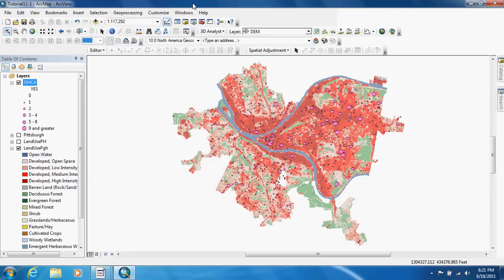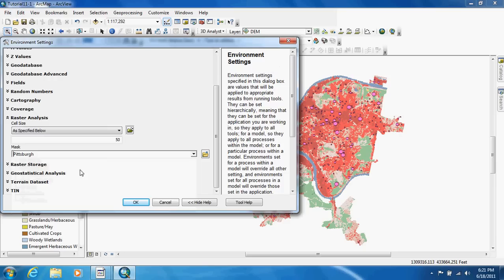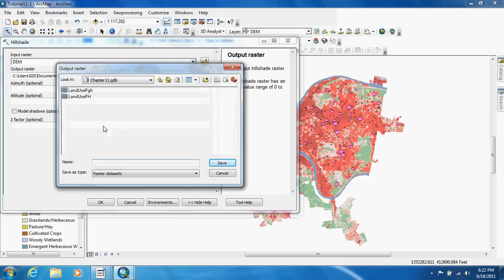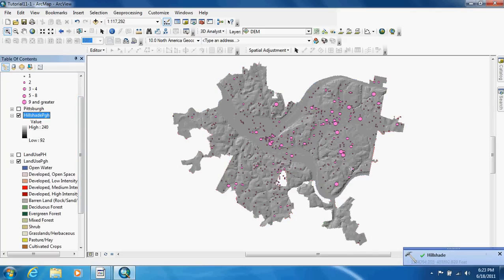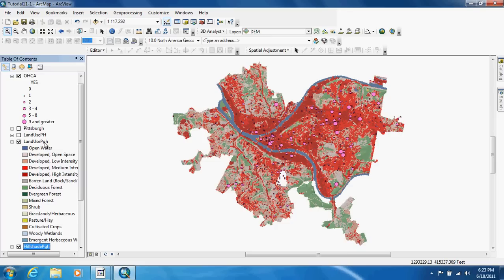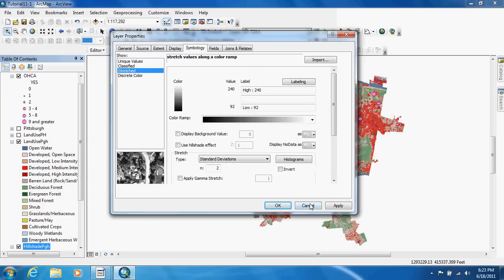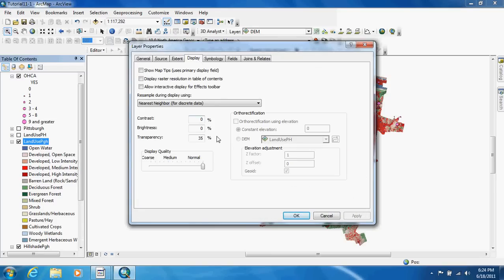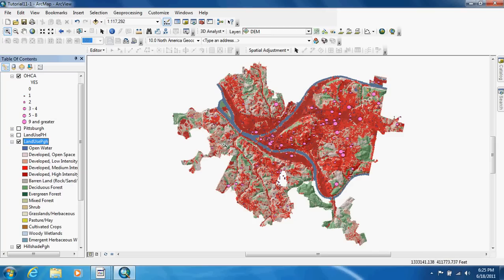Book 1: Tutorial 11-2 Hillshade